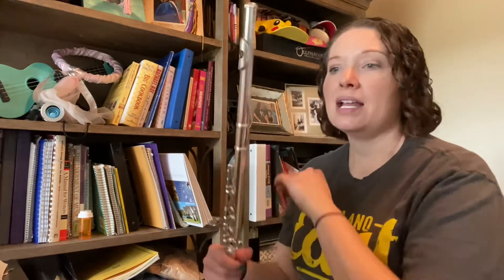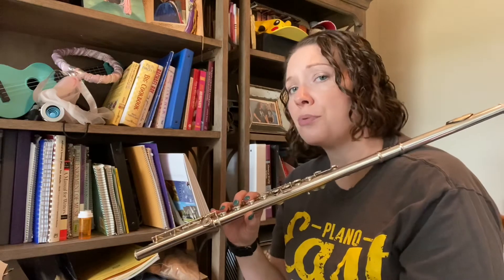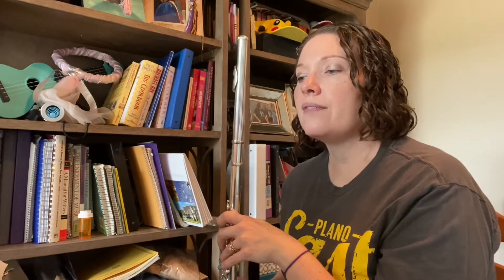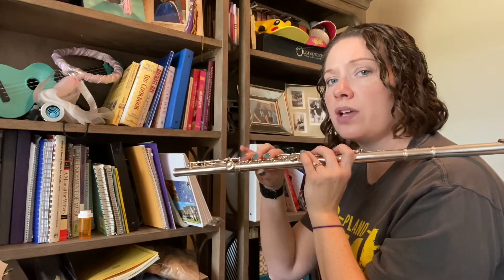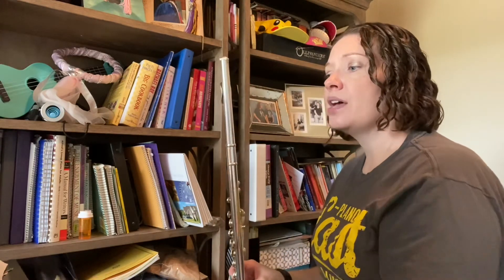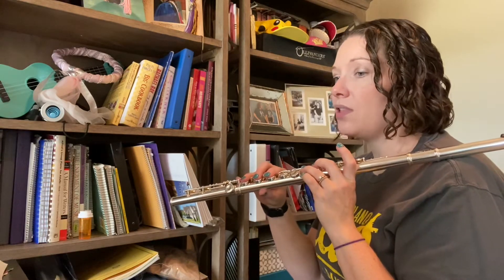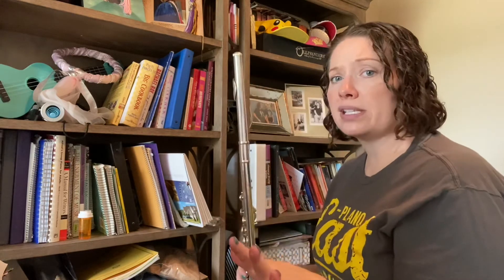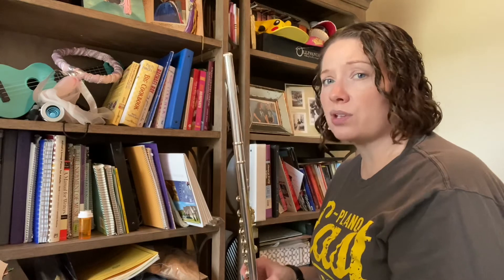Flute Accent Line 13